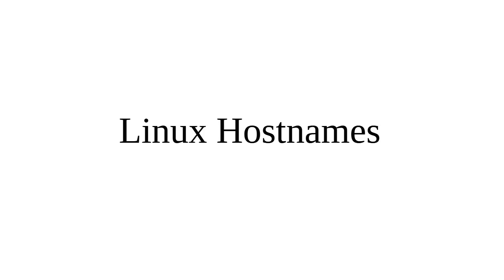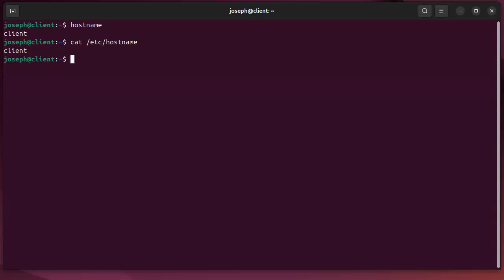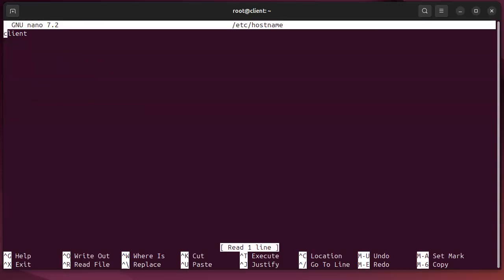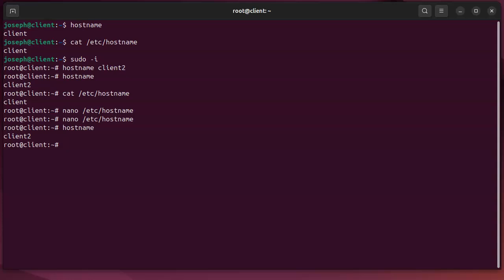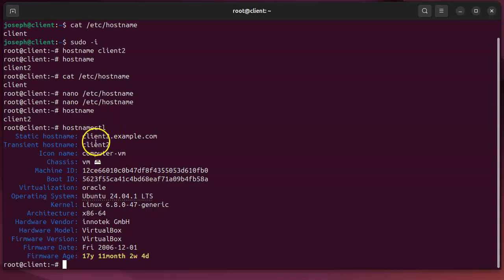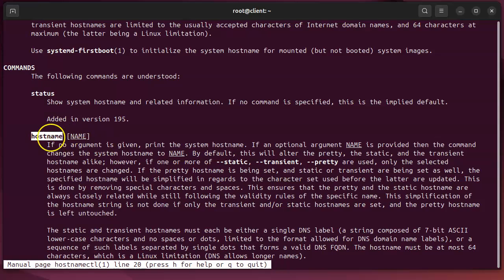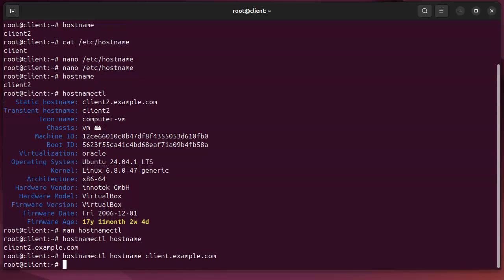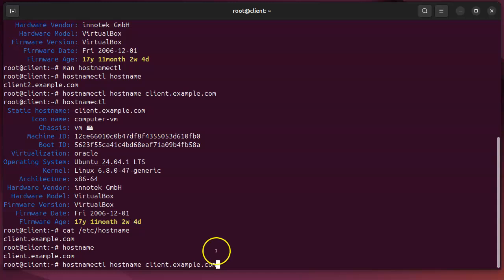Linux Hostnames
Shows how hostnames are stored and updated.  Looks at the /etc/hostname file, the hostname command, and the hostnamectl command.  Changes transient hostname using the hostname command.  Changes the static hostname by editing the /etc/hostname file.  Edits both the transient and static hostnames using the hostnamectl command.